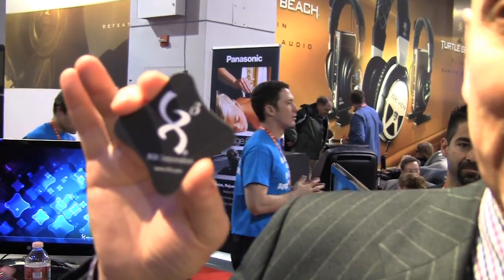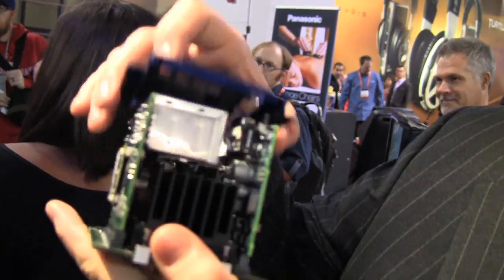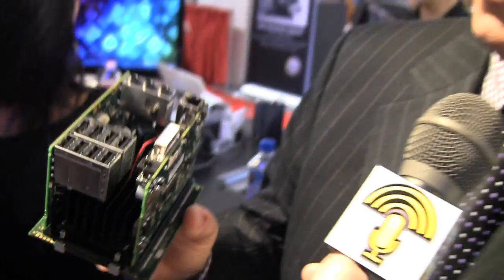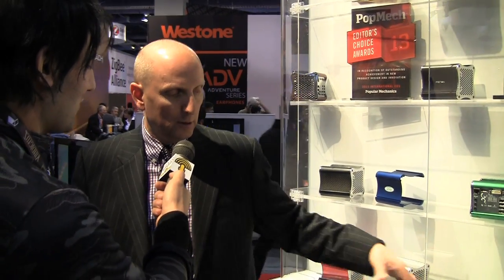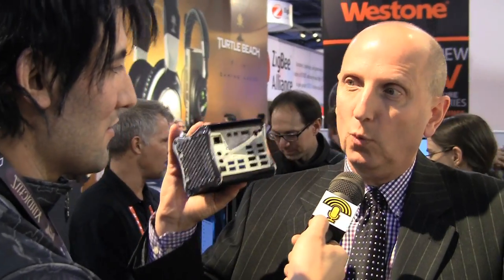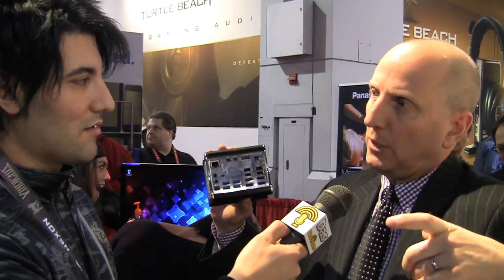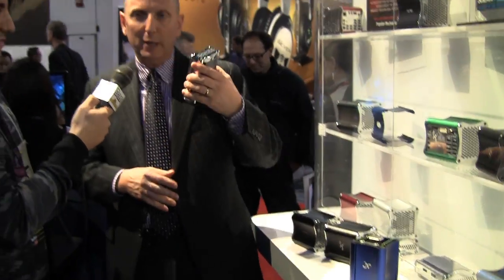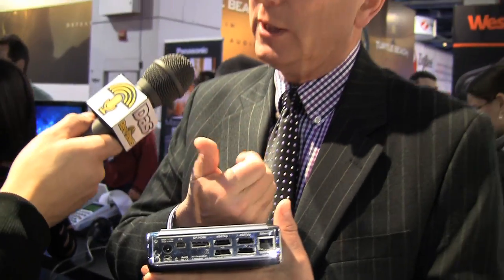X3 Mini Cube Pc Review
as Old SKool watches this little X3 cube PC blow up the specs for the next generation of desktop PCs/